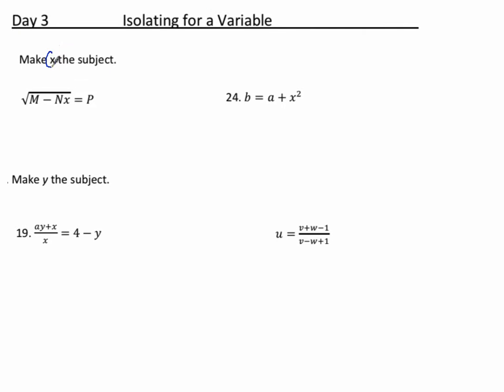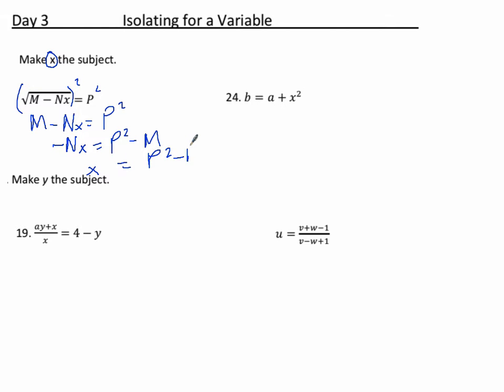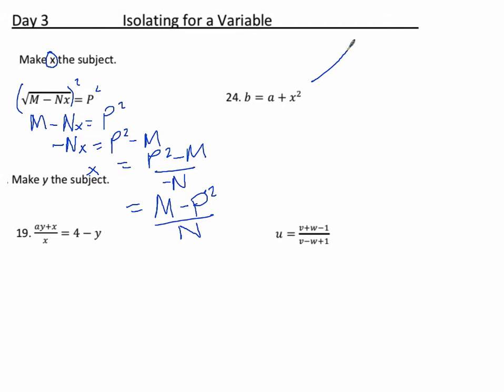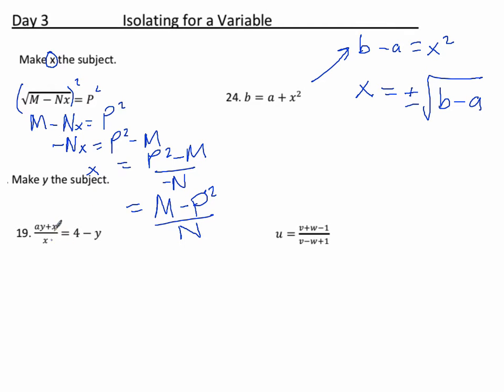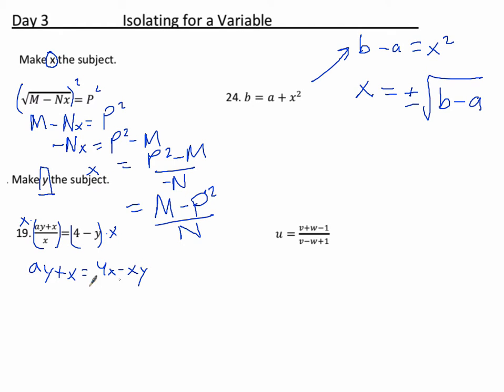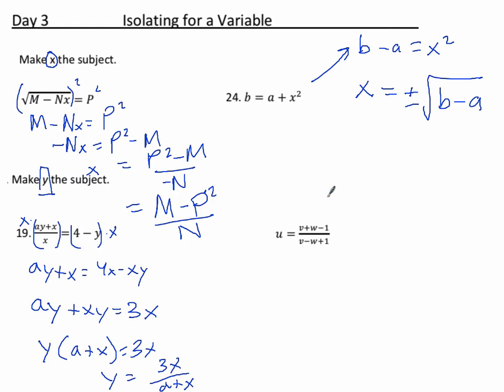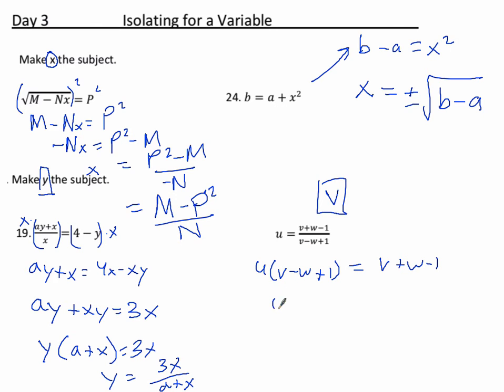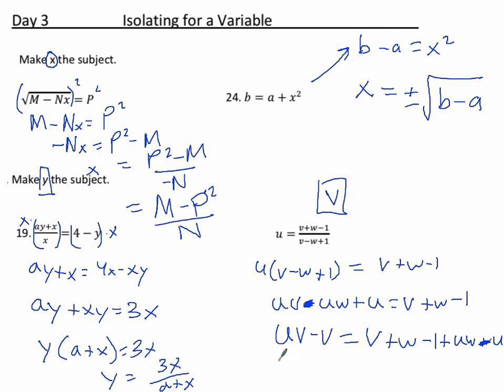Isolating for a variable